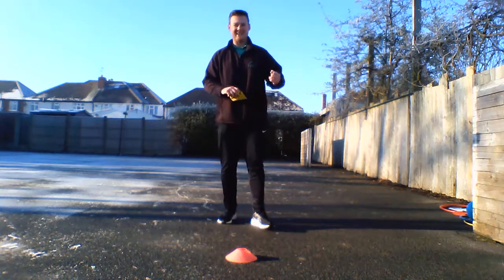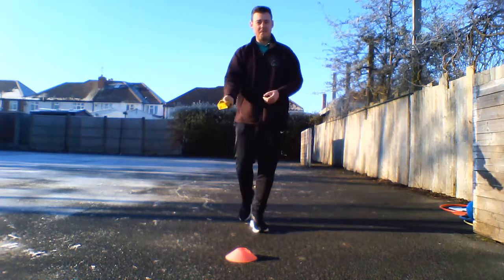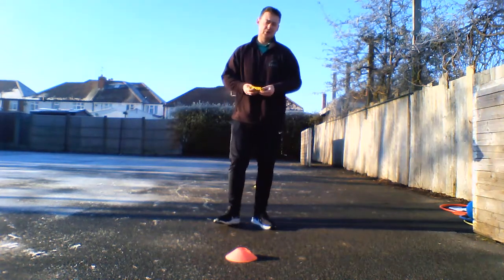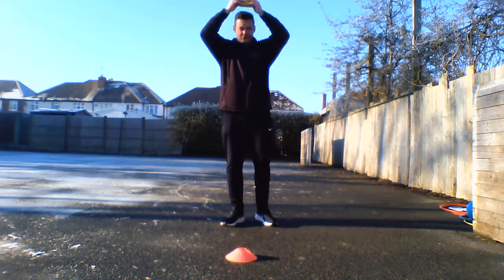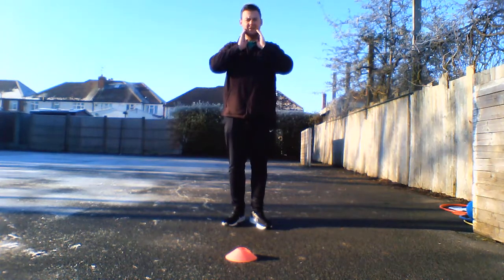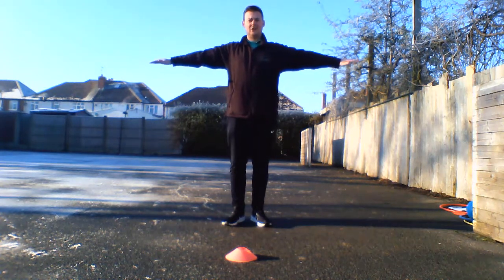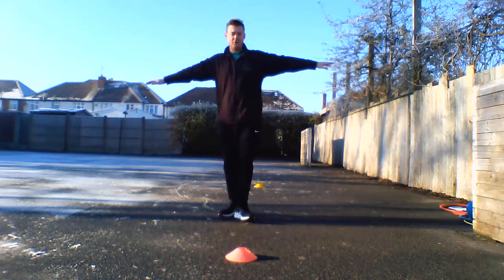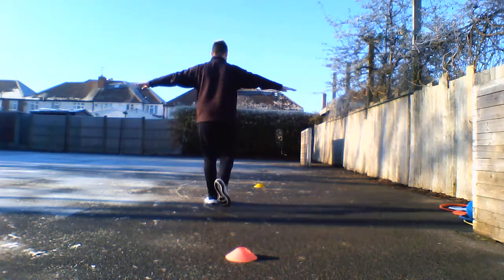GP PE Challenge 1 KS2